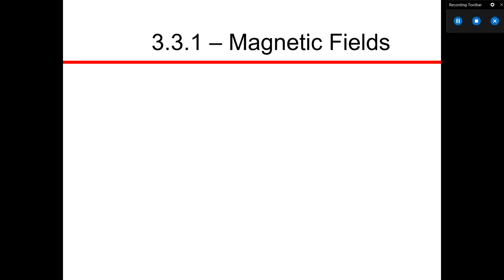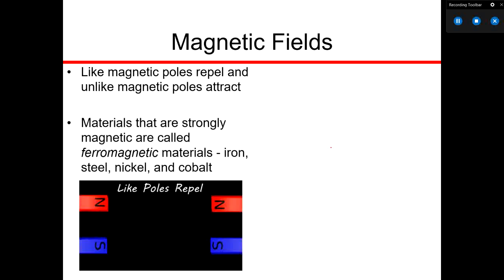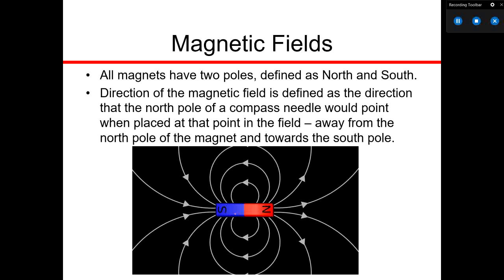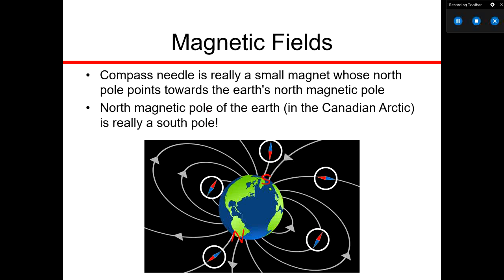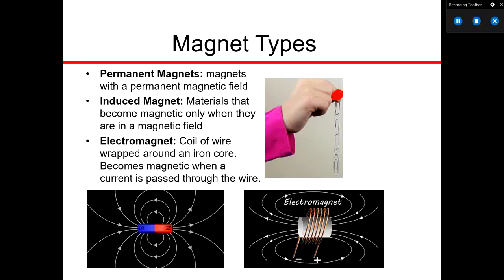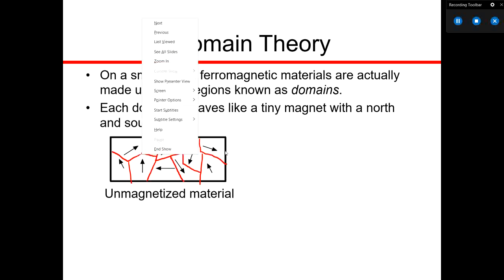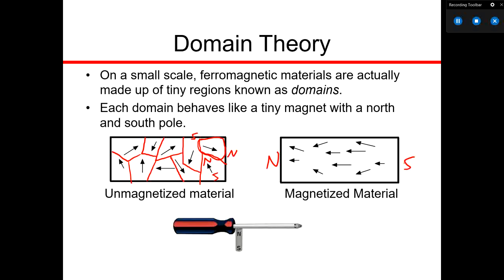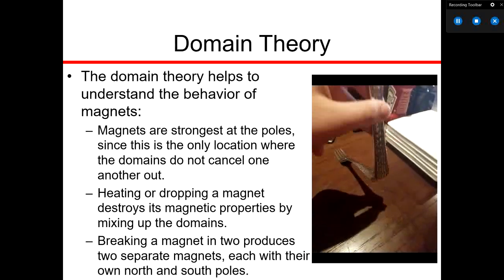3.3.1 Introduction to Magnetic Fields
An introduction to magnets and the fields they produce